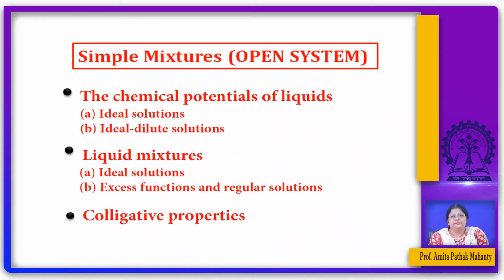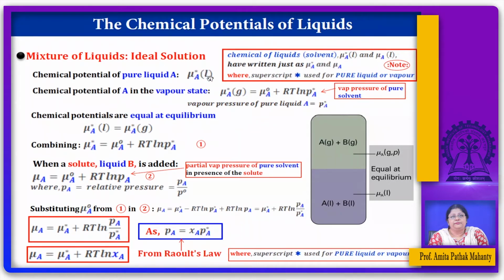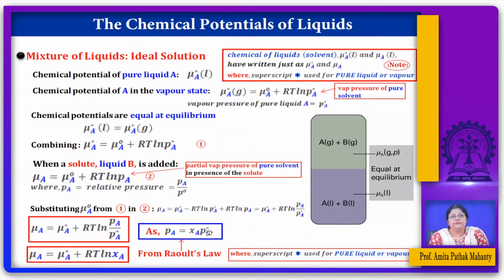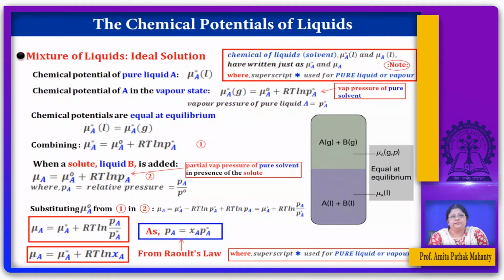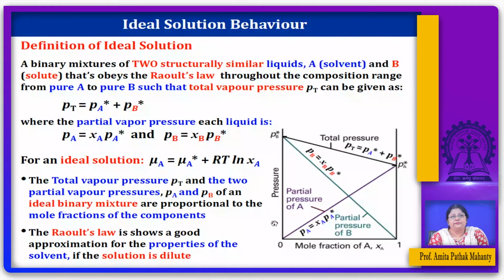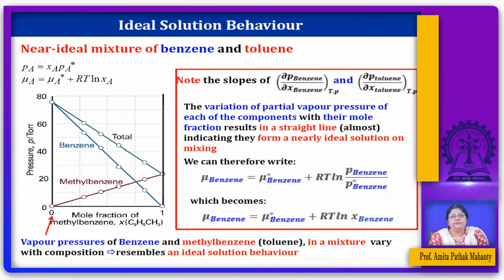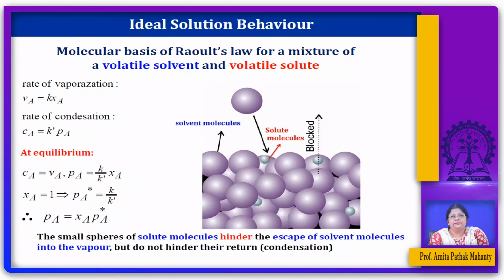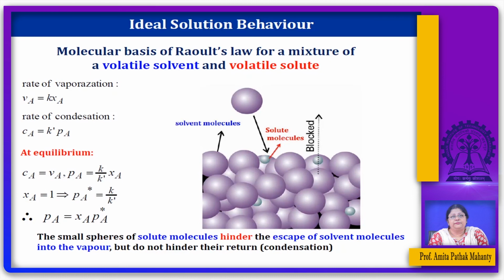Simple Liquid Mixtures-I